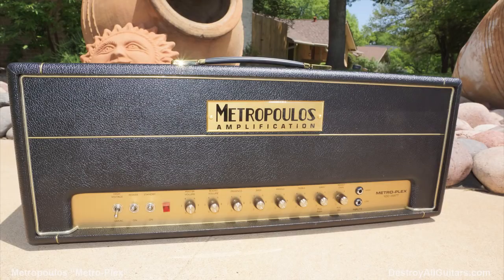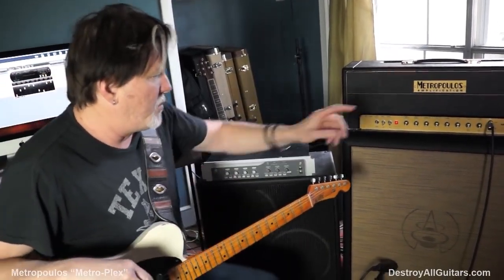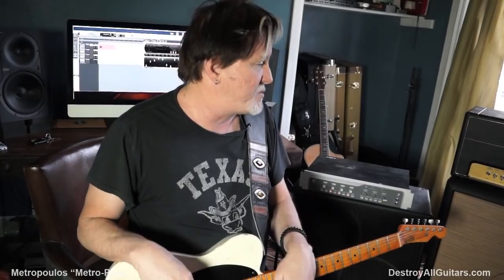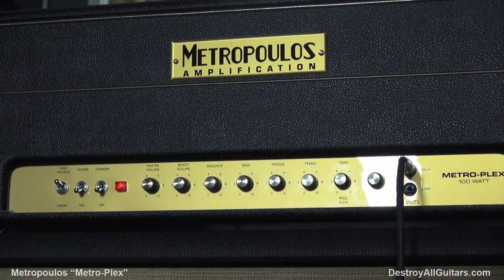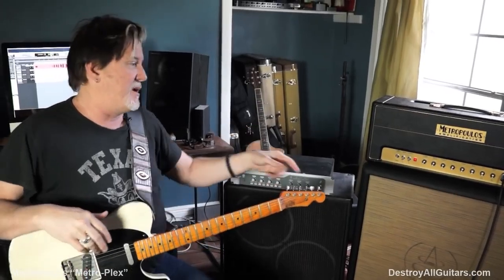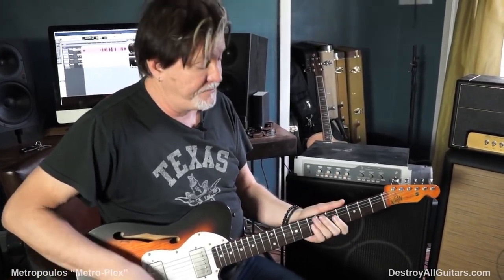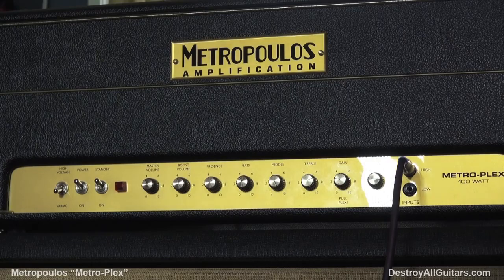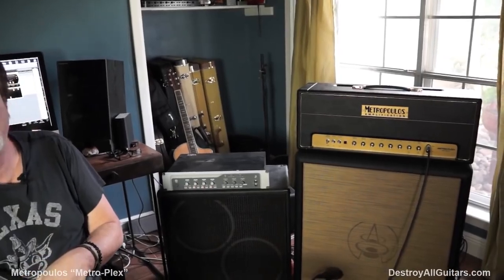Metropoulos Metro Plex 100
The BEST Marshall style amp that I have ever played including the real 1968 100 watts that I have owned or tried.